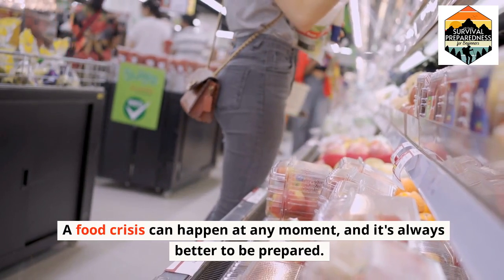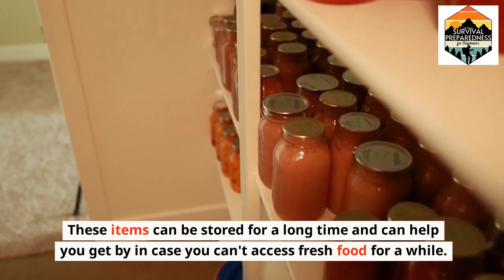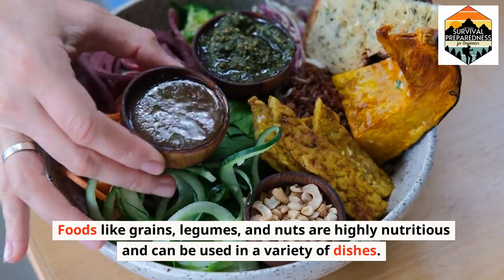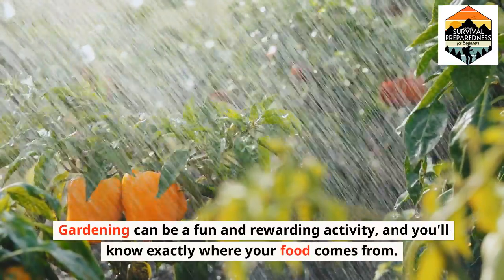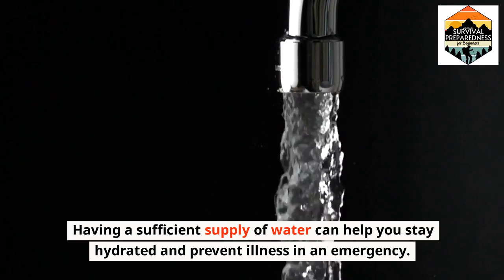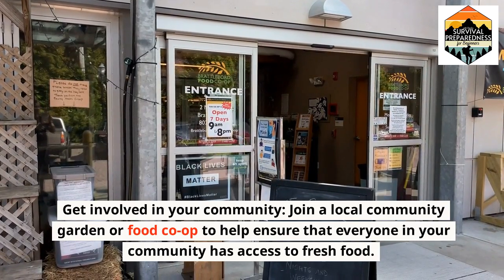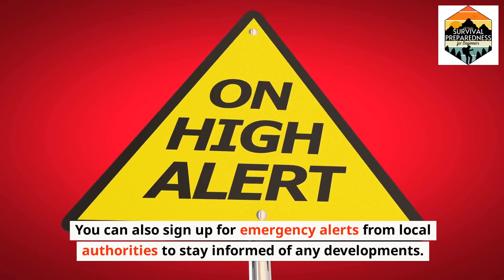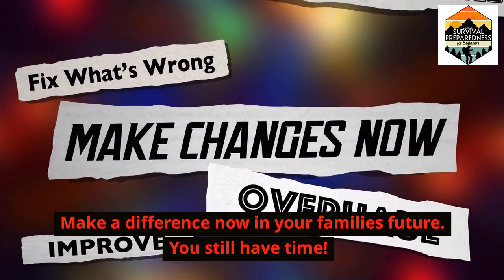Food crisis can happen at any moment do these things now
Food crisis can happen at any moment do these things now! At any moment a food crisis could hit your family. Follow these important steps to change the outcome.